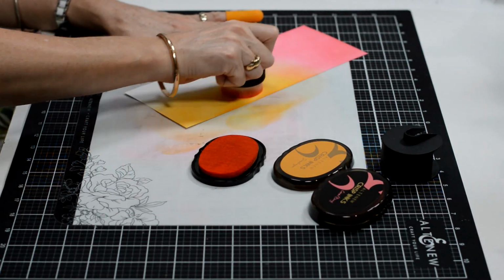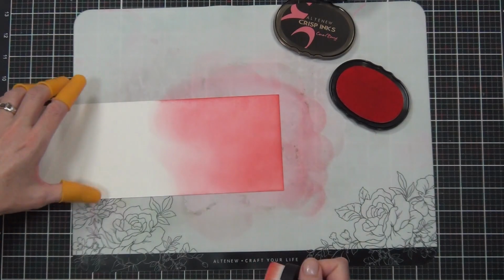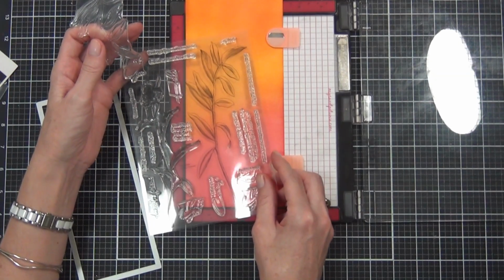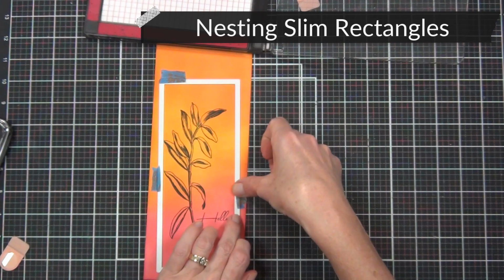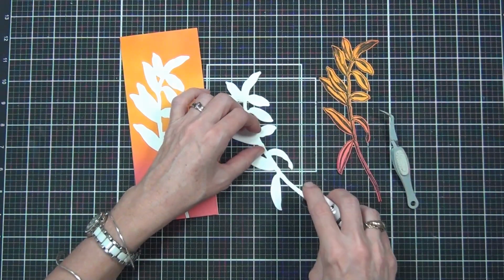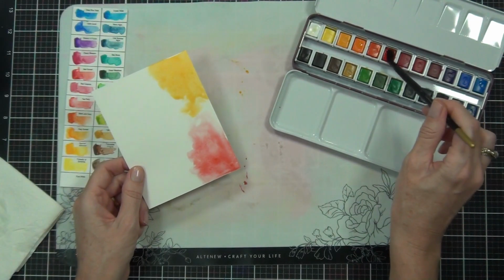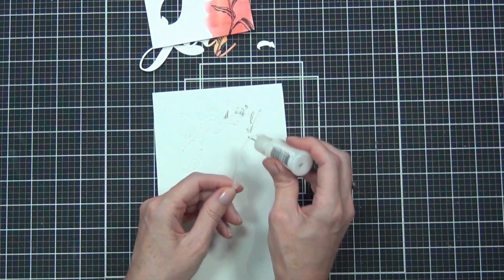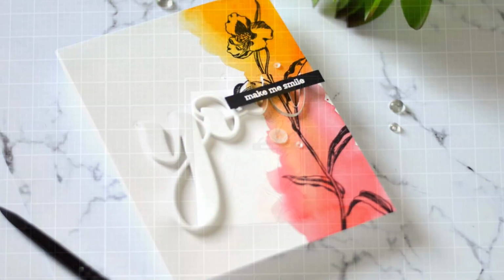Large Stamped Images? Try THIS Line Art Technique!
Do you struggle using large stamped images on your card designs?

In this video, we're creating two beautiful line art drawing cards using a tall foliage stamp set and coordinating die. I'll guide you through the process of making these handmade cards, showing you how to create distinct gradient backgrounds with clear stamps. This cardmaking tutorial is perfect for anyone looking for diy crafting ideas!

Happy Papercrafting!
Therese